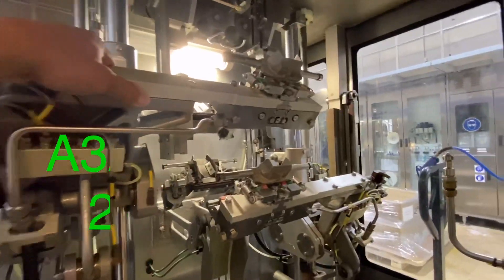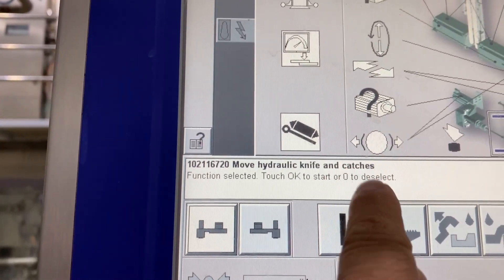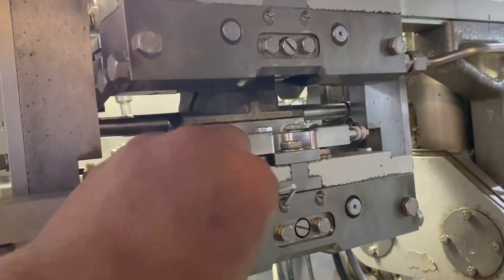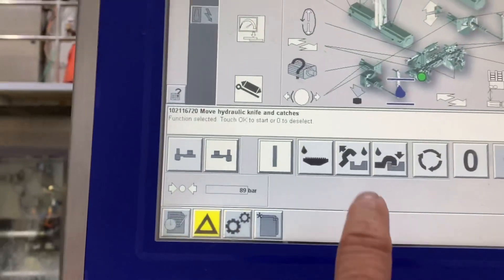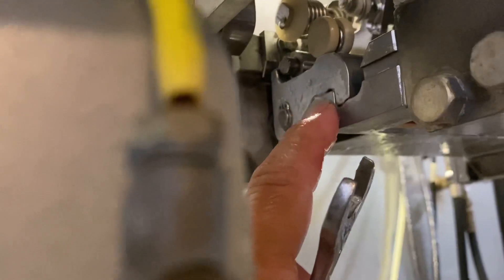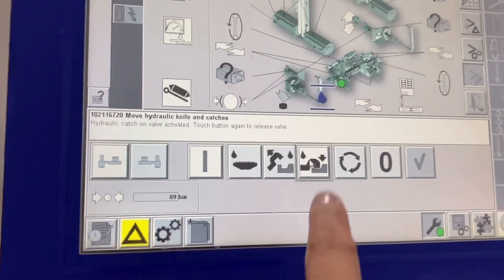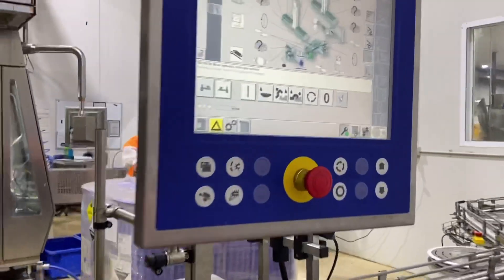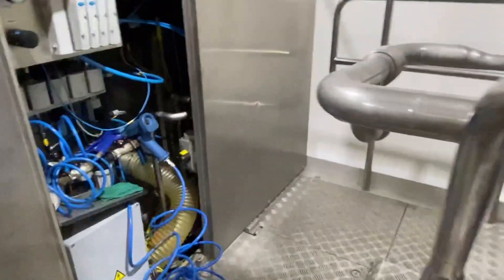How to Bleed Hydraulic Oil in A3/Compack Flex/ Cutting and Catches of Jaw System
Also on how to step up to preparation without any CiP undone. I hope you like it guys and follow what the content of this video.